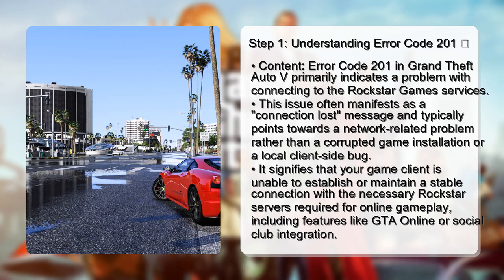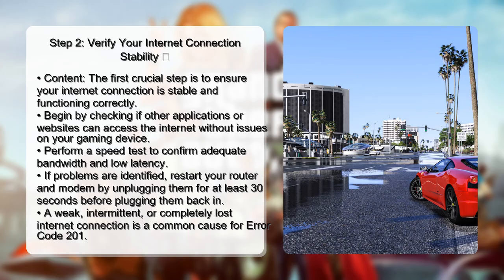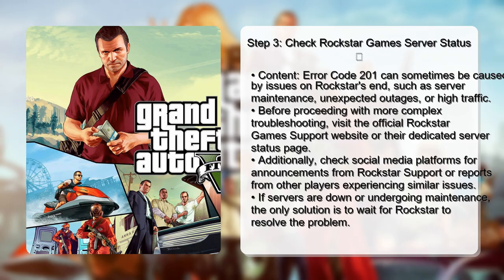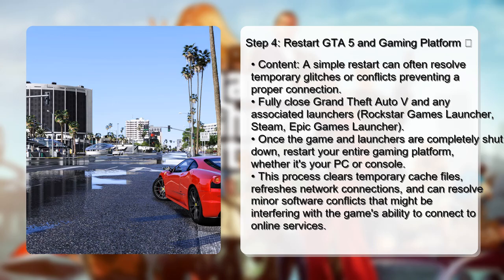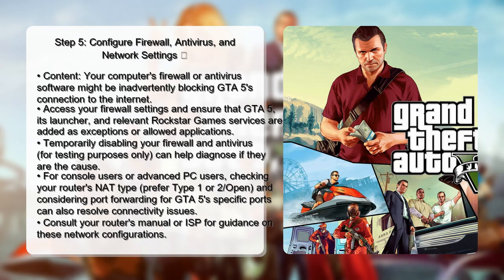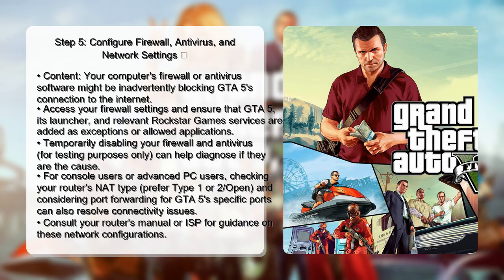What Is Error Code 201 in GTA 5 and How to Fix It